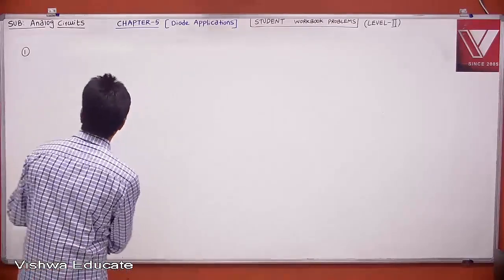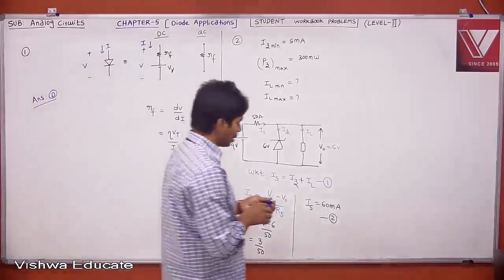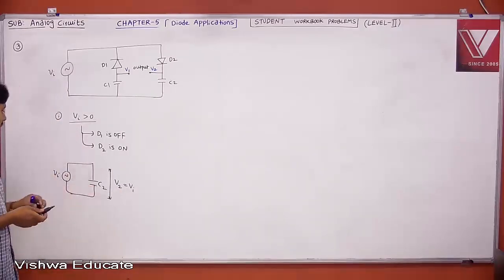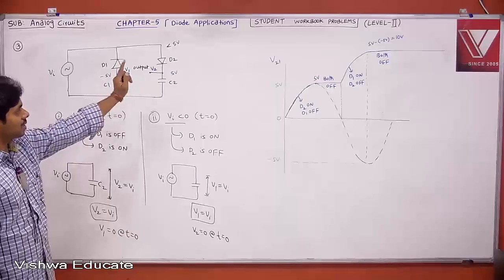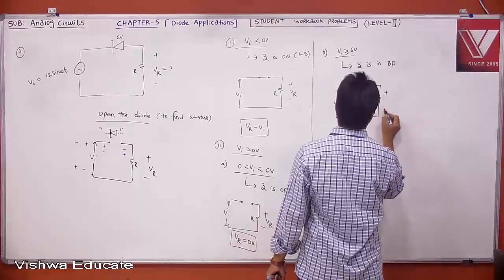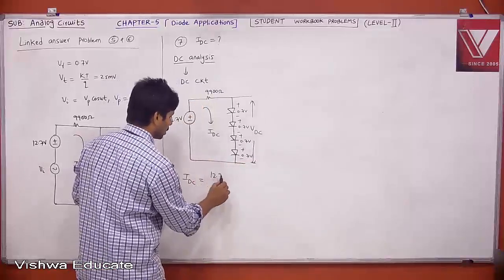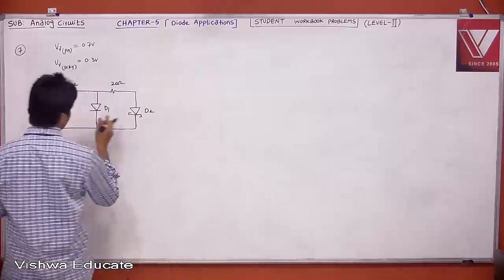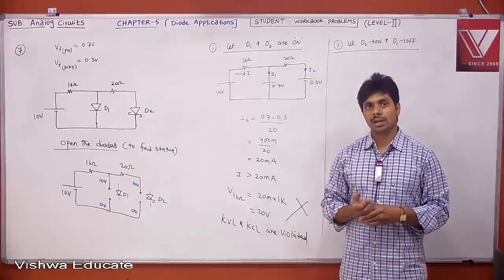GATE 2026 | Analog Electronics | Student Workbook Level 2 & 1 | Prof. Chakravarthy